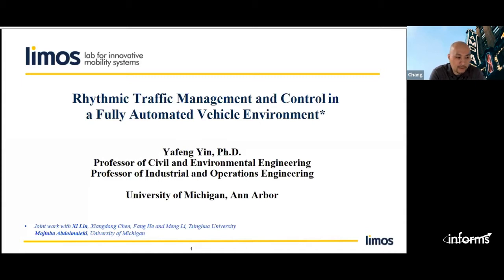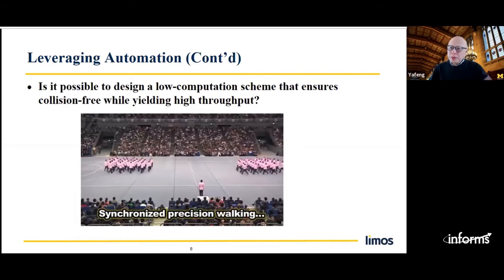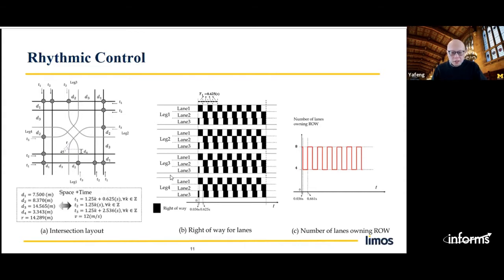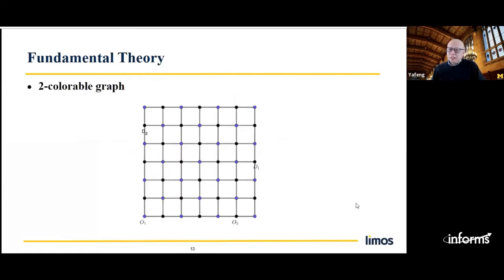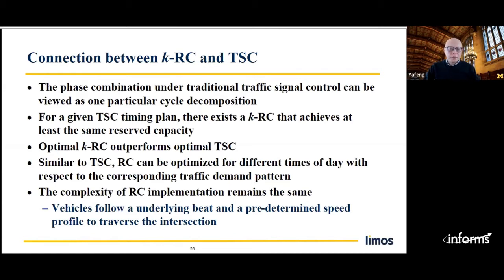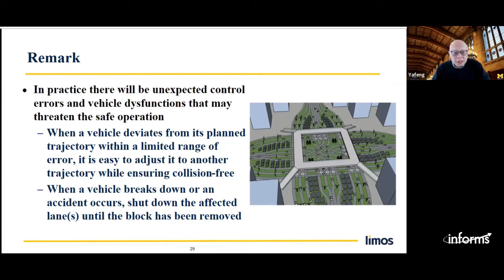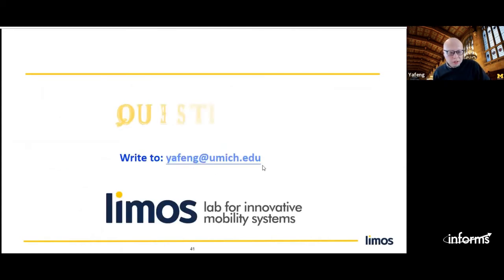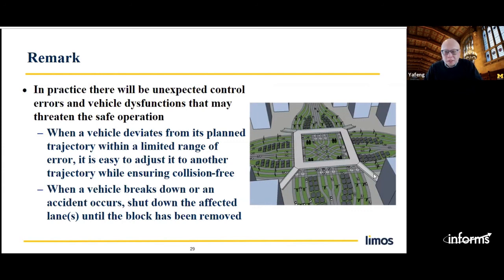Rhythmic Traffic Management and Control in Fully Automated Vehicle Environment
Hosted by the INFORMS TSL Society

In this talk, we present rhythmic traffic control, a new paradigm of controlling vehicles to traverse a traffic facility such as a signal-free intersection and a traffic network, in a fully automated vehicle (AV) environment. The fundamental idea of rhythmic control is to determine an underlying beat for the traffic facility and then require AVs to follow the beat and a design speed to enter and traverse the facility; the start of the beat for each conflicting movement is carefully synchronized so that vehicles will pass through a conflict point in an alternating and collision-free manner without any stop. We show that this new control paradigm is simple, but yields superior performance compared with previous paradigms or proposals, and is computationally tractable and thus scalable.